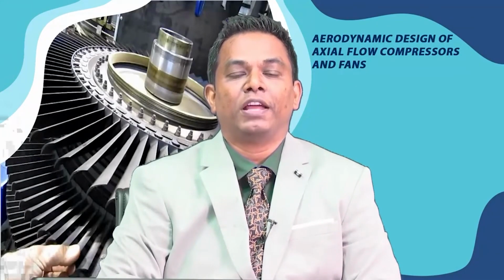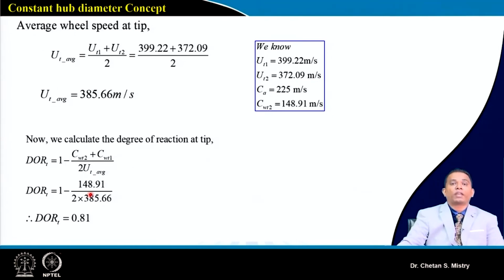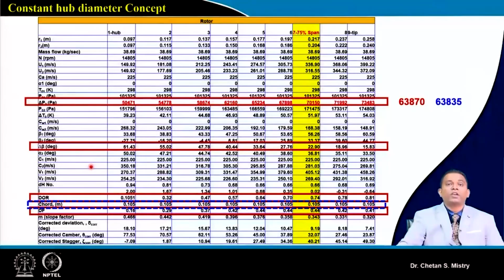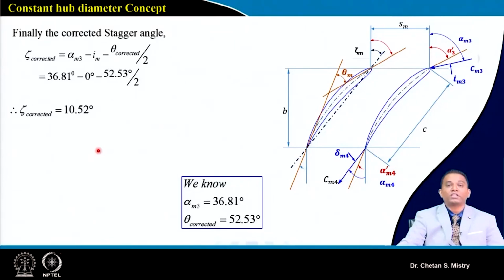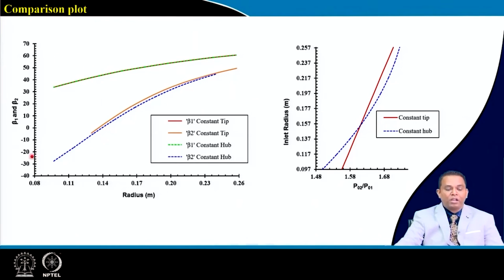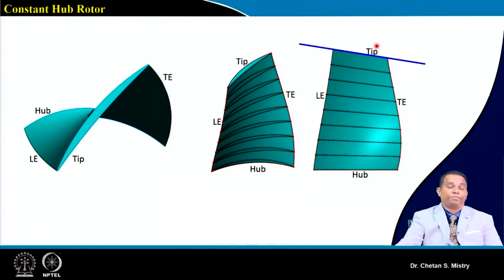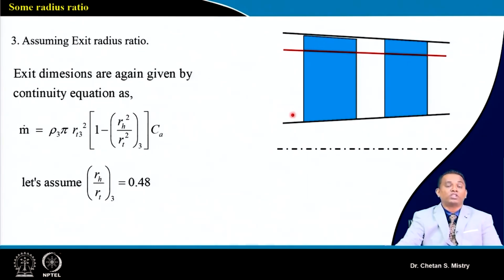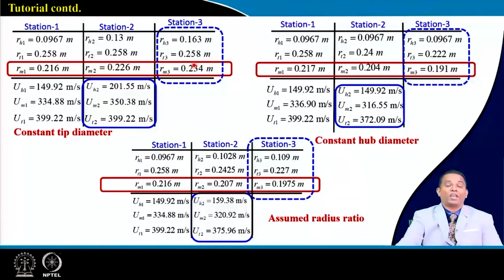Lec58: Design of Transonic Compressor (Contd.)